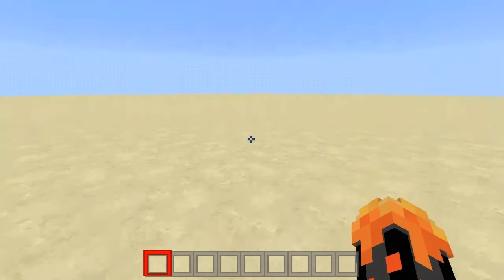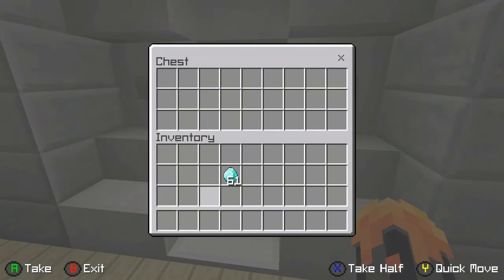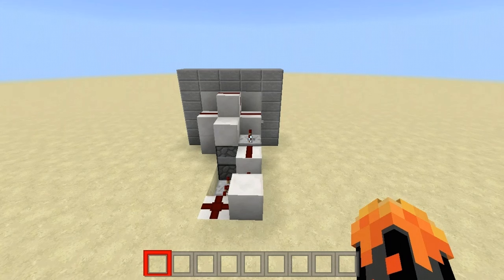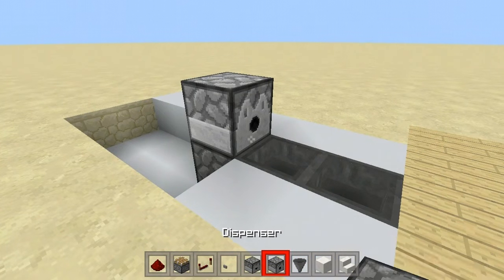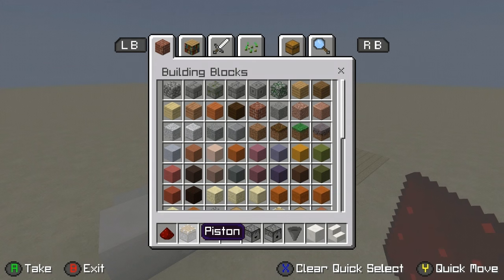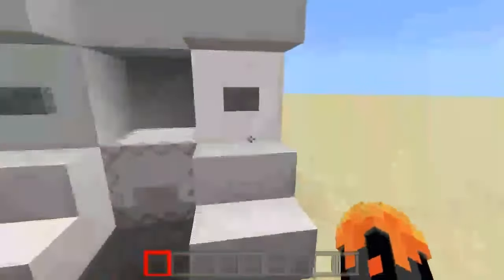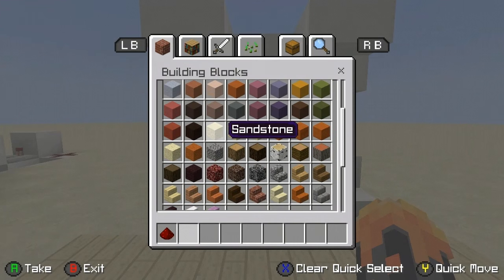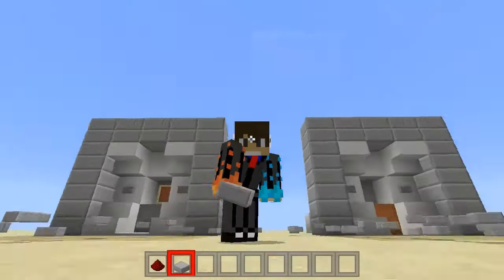Mcpe Redstone Tutorial | Cyclic Shulker Box Storage System (Super Compact)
Hi Guys in this video im gonna show you how to make a cycling kinda thingy and it uses shulker boxes in mcpe 1.1.0.0..so yeah i hope you enjoy it ;))

Social Medias:

Google+: Derpy Jhomes
Mobcrush: DerpyJhomes
Xbox(GamerTag): DerpyJhomesYT